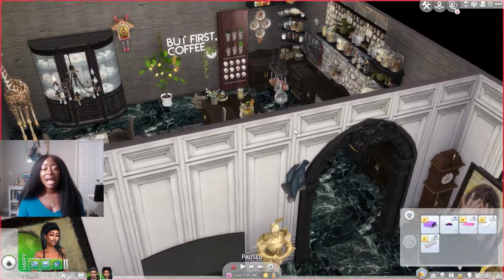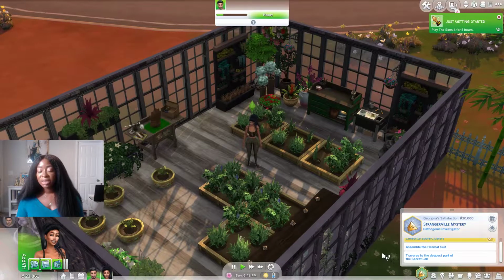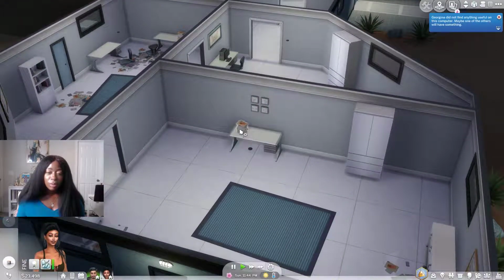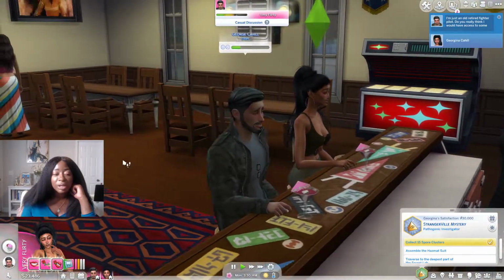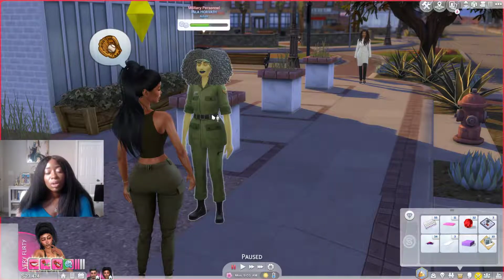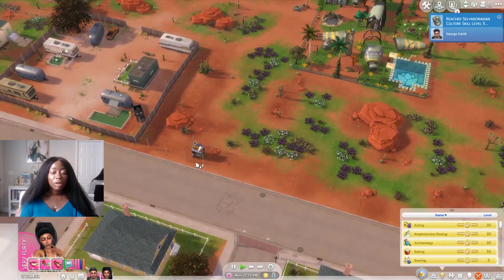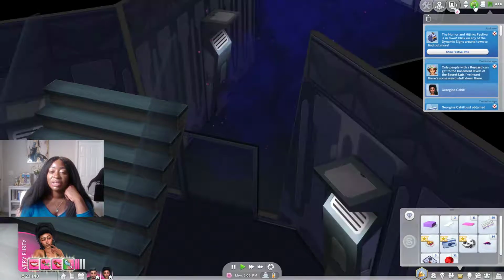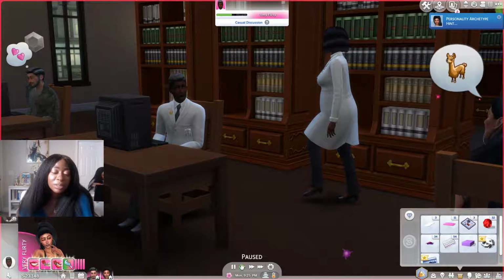The Strangerville Mystery Part I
Watch me play the Strangerville Mystery with Georgina and George Cahill